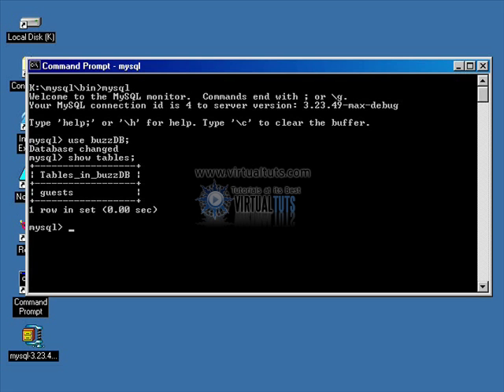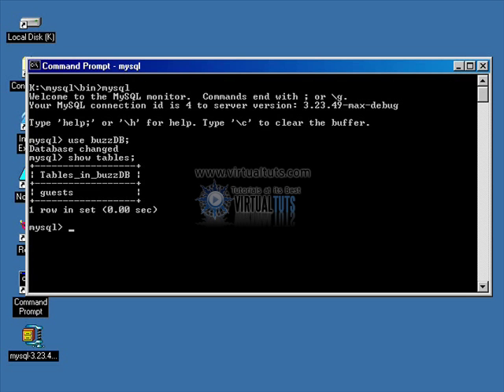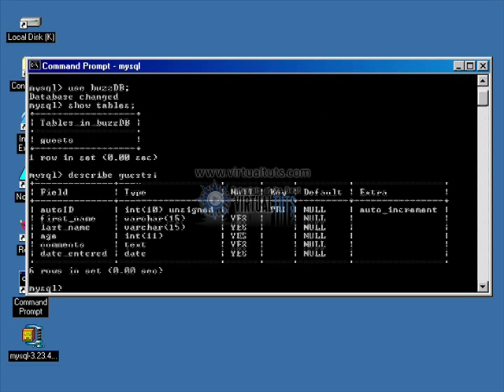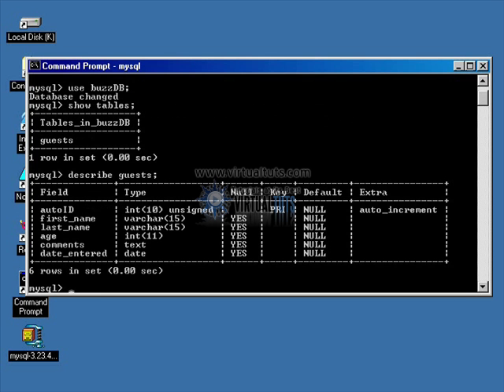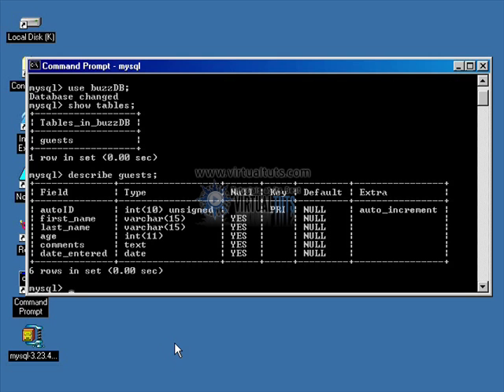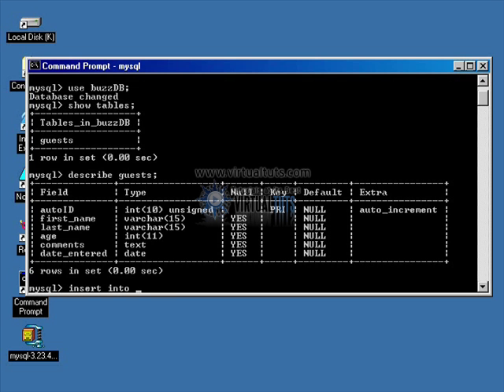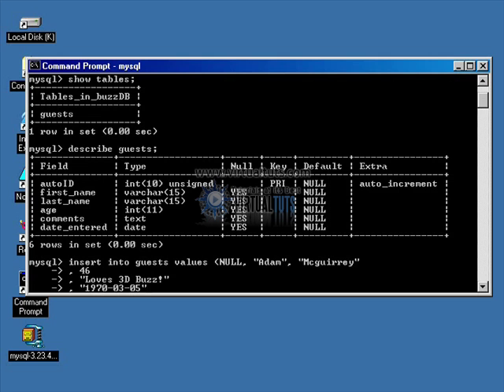Course 09 Working with DATA part1